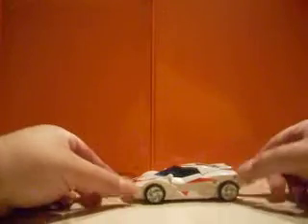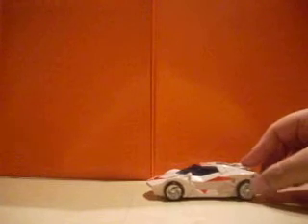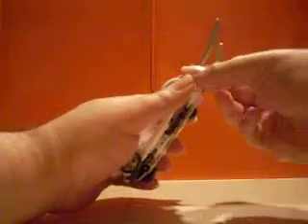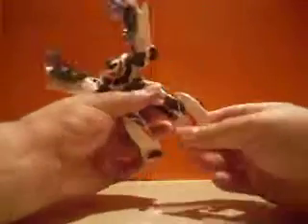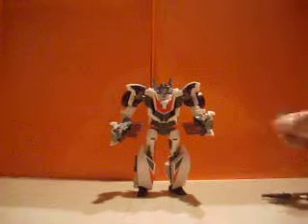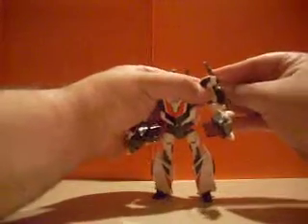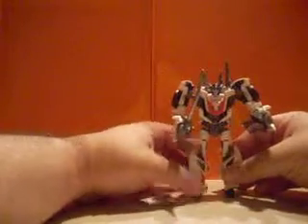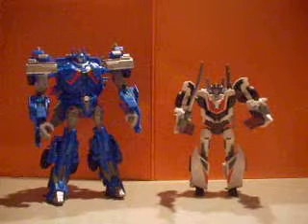TF Prime RID deluxe Wheeljack review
Review for Transformers Prime Robots In Disguise Wheeljack. featuring Ultra Magnus.